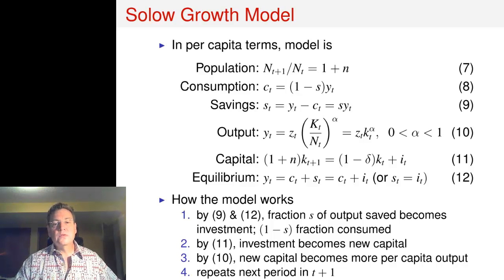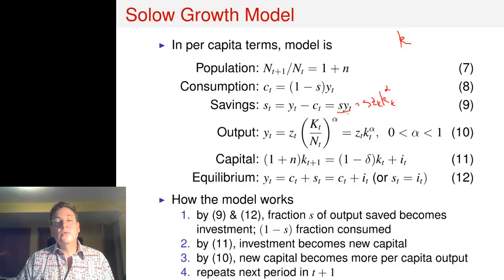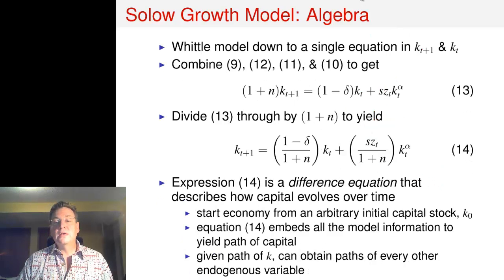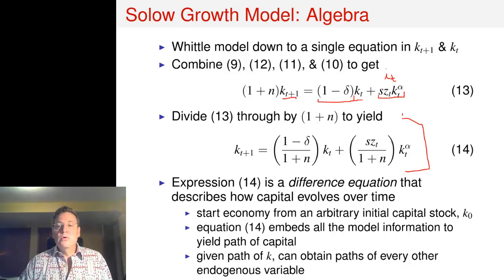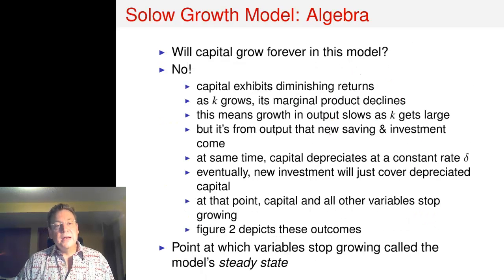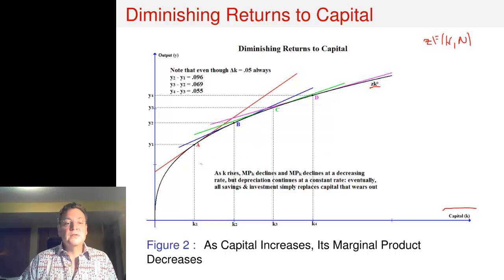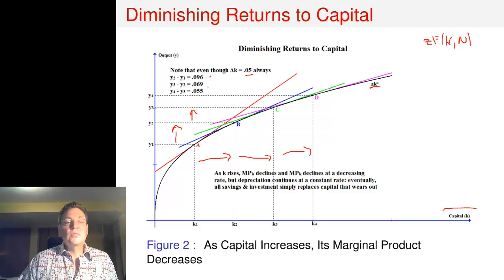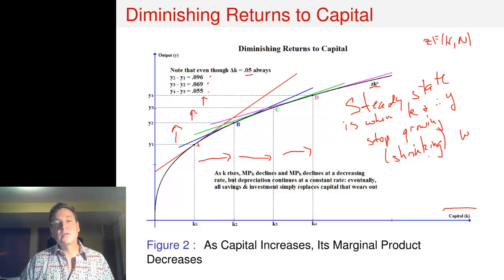Growth, Part E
Economic Growth, Part E. Eric Leeper is a Professor of Economics at Indiana University in Bloomington, IN,